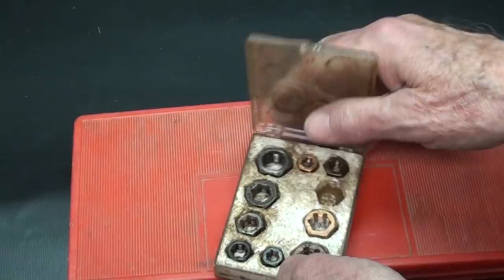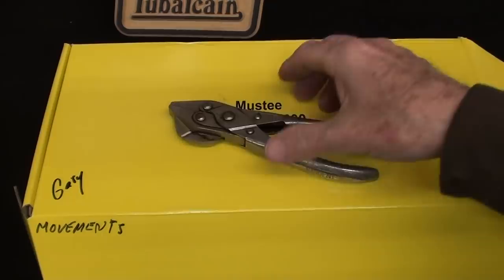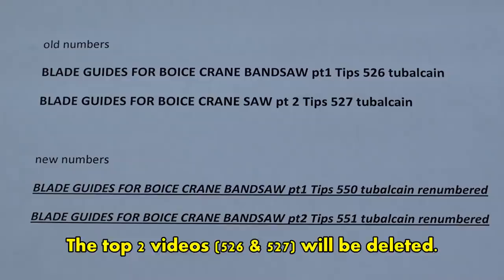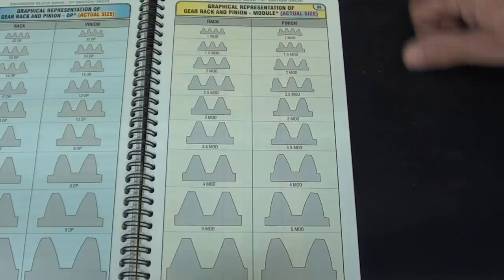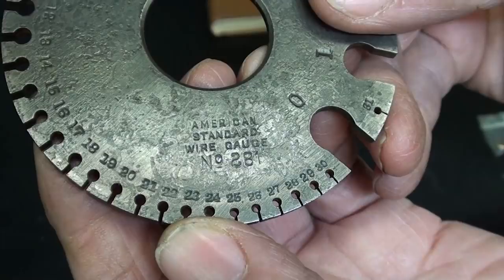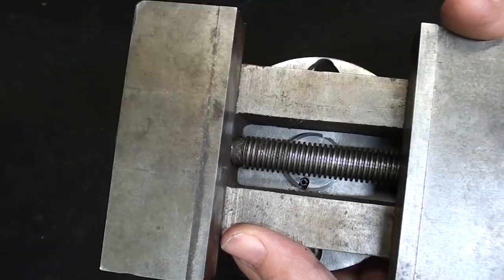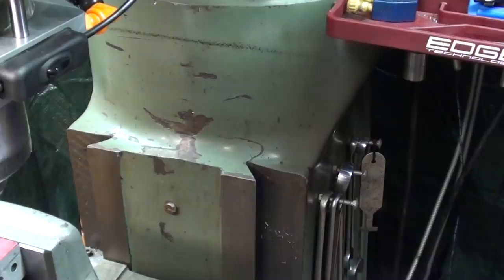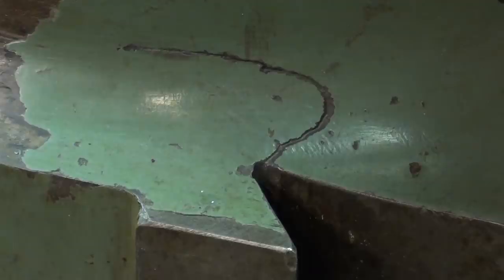THIS & THAT 46 tubalcain mrpete222